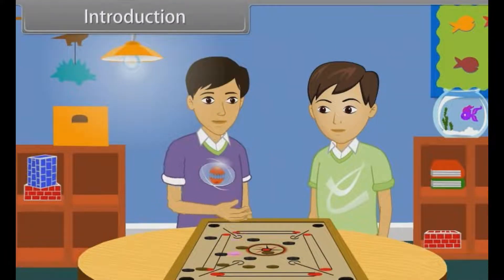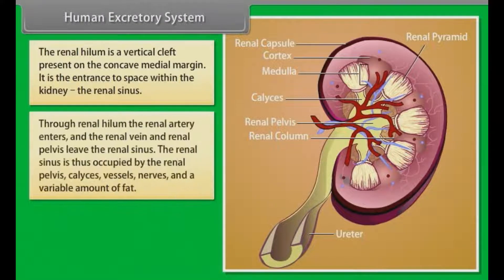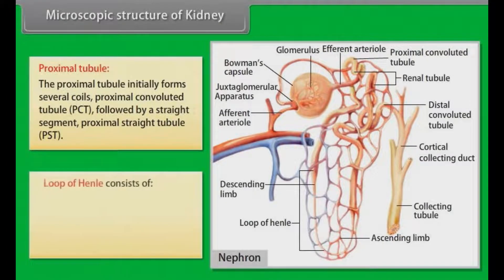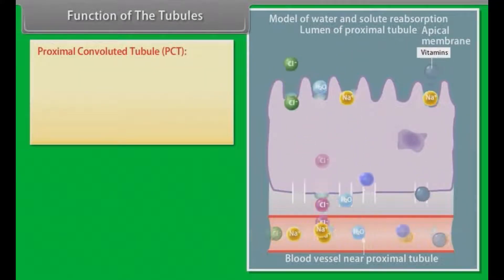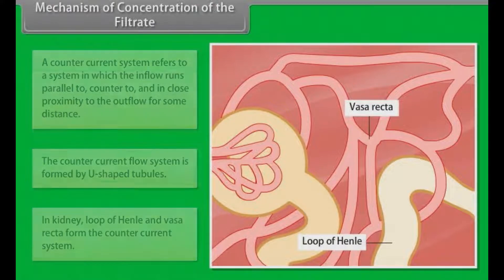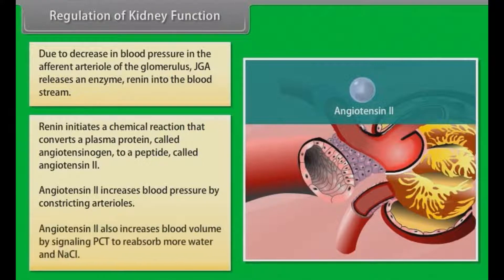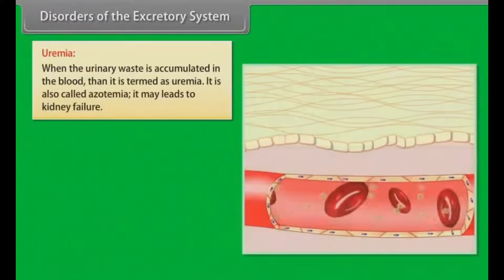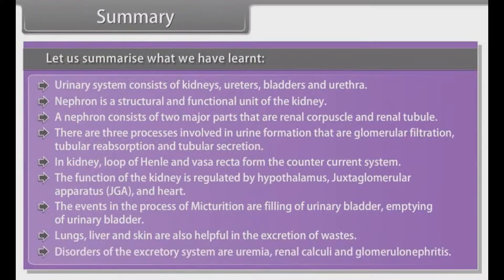CBSE Class 11 || Biology || Excretory products and their elimination || Animation || in English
CBSE Class 11 || Biology || Excretory products and their elimination || Animation || in English @digitalguruji3147

class 11 excretory products and their elimination
class 11 excretory products and their elimination one shot
class 11 excretory products and their elimination ncert
class 11 excretory products and their elimination notes
class 11 excretory products and their elimination neet
class 11 excretory products and their elimination one shot ncert
class 11 biology excretory products and their elimination
class 11 biology excretory products and their elimination one shot
class 11 biology excretory products and their elimination animation
class 11 biology excretory products and their elimination notes
class 11 excretory products and their elimination in english
excretory products and their elimination class 11 one shot in english
excretory products and their elimination class 11 ncert in english
excretory products and their elimination class 11 explanation in english
excretory products and their elimination class 11 english world
excretory products and their elimination class 11 3d animation
excretory products and their elimination class 11 one shot 3d animation